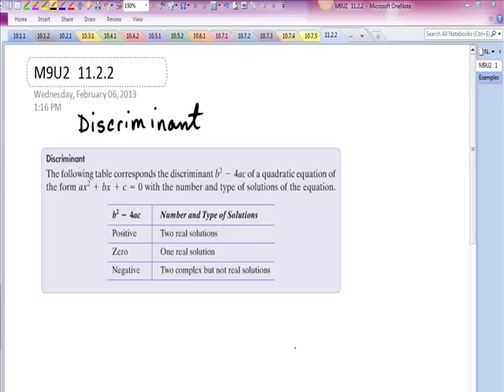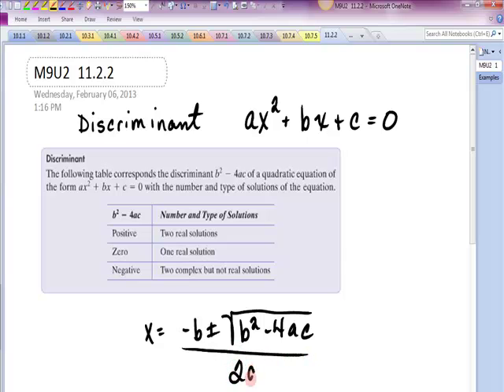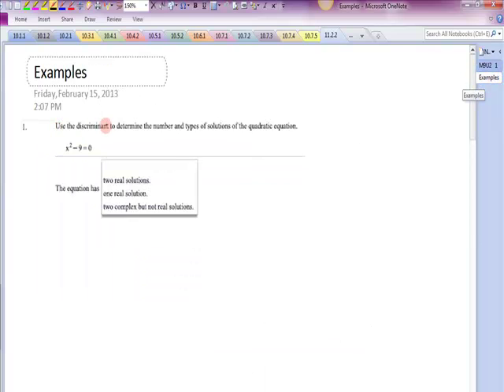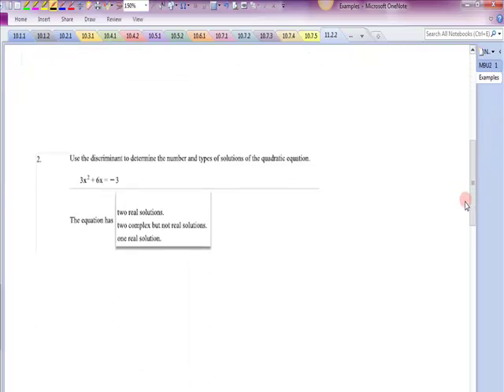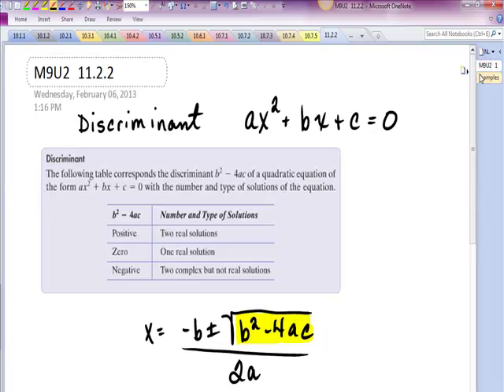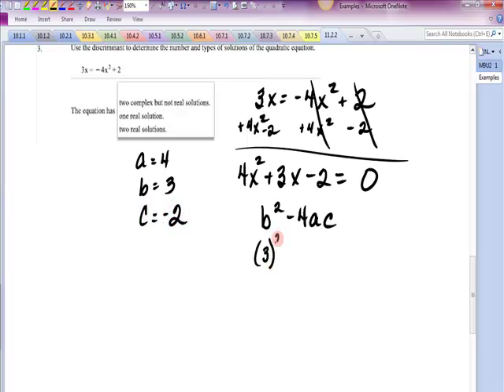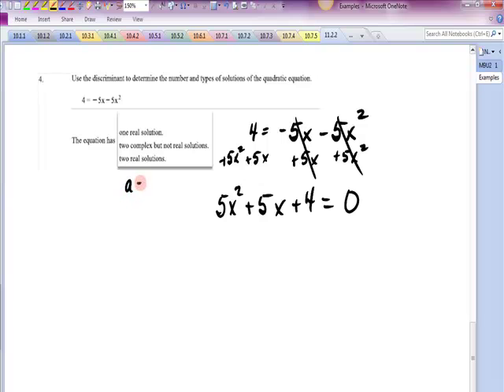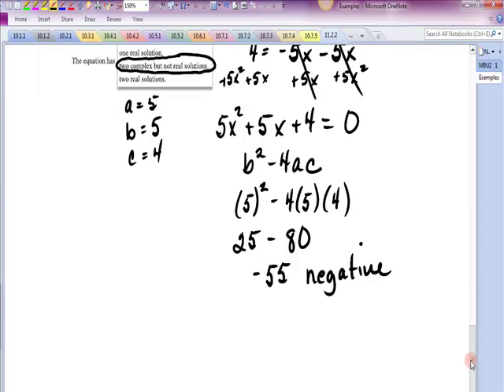m9u2 11 2 2